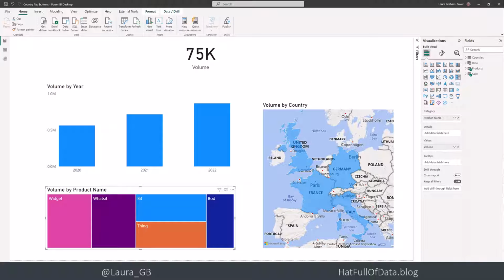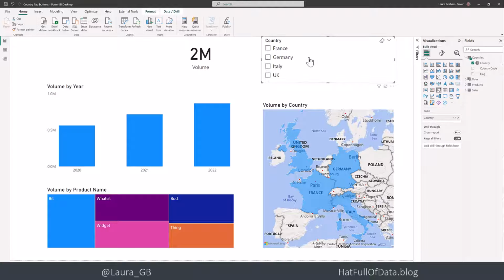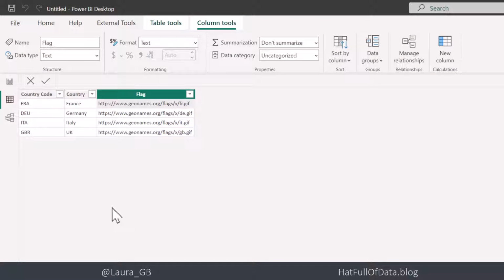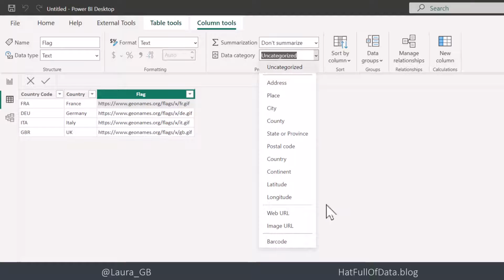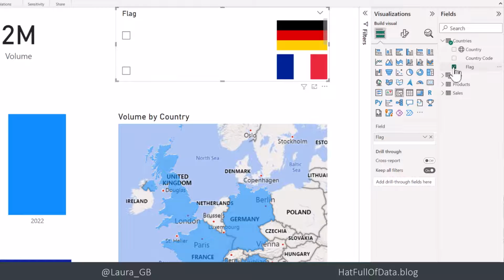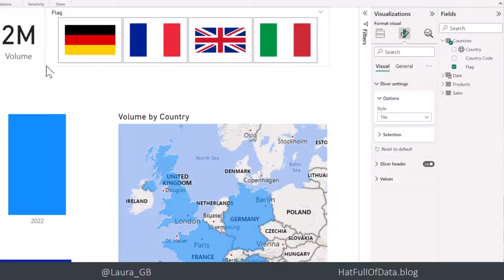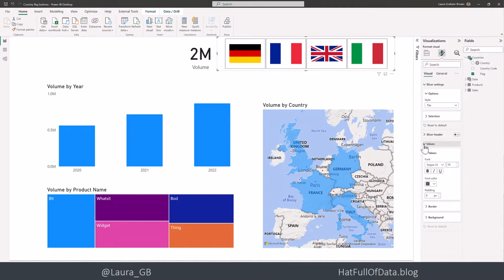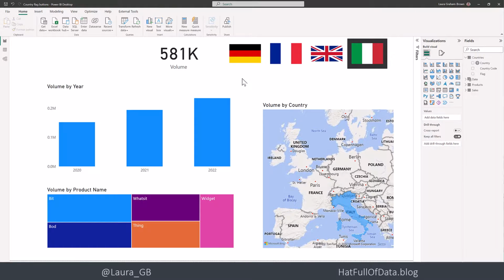Power BI - Picture Slicer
Video to walk through using images in a slicer. The example given here is flags to filter on countries, The URL used to fetch the flags is for the French flag.

00:00 - Introduction
01:16 - Mark column as Image URL
01:36 - Add Image to Slicer